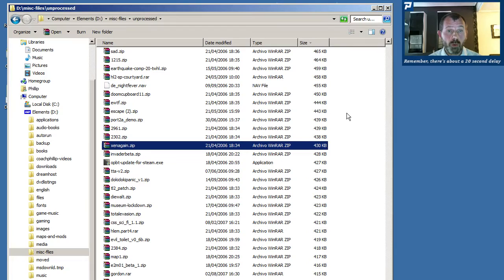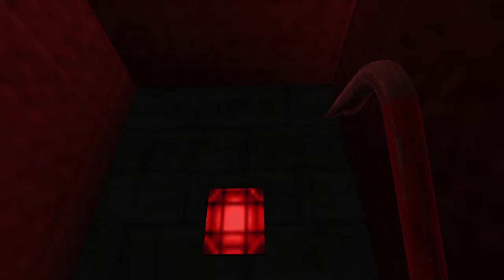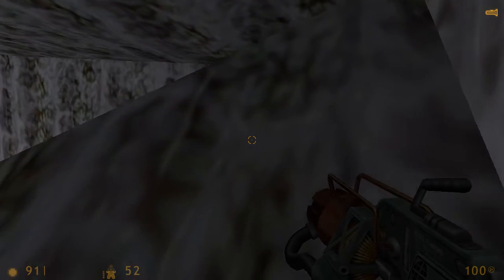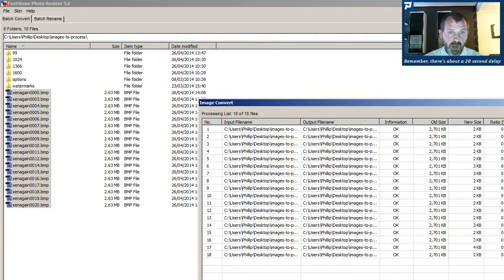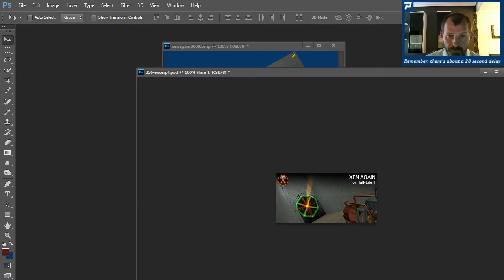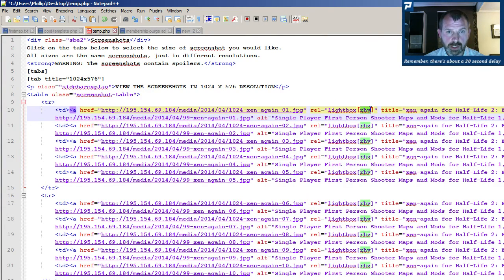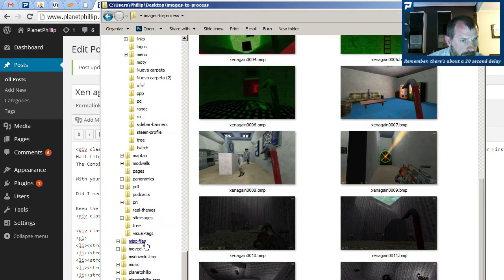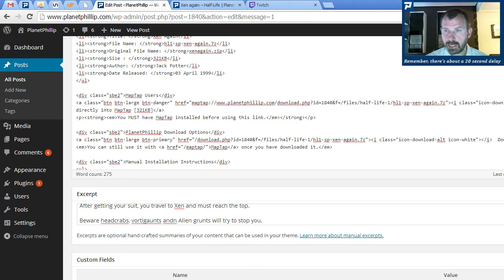Xen Again for Half-Life 1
The complete Process of my posting a small HL1 map to the